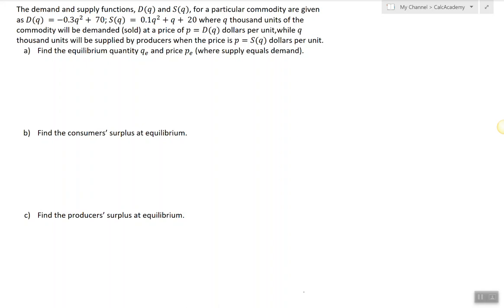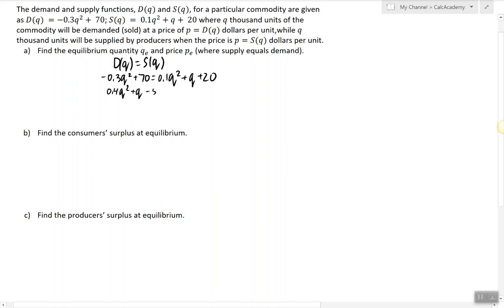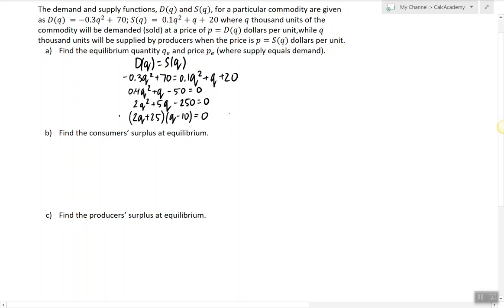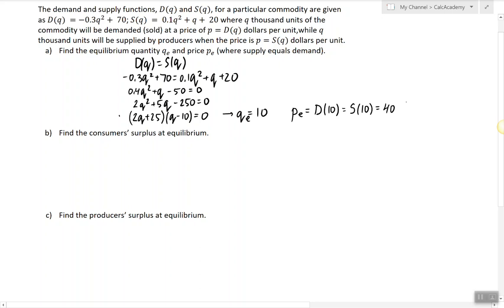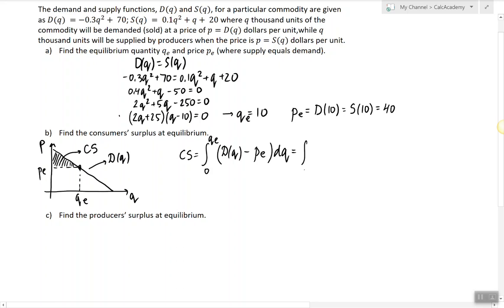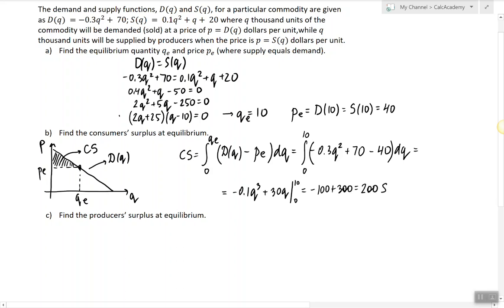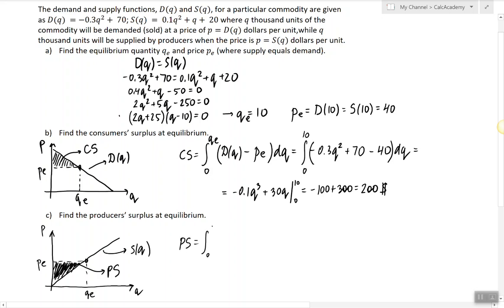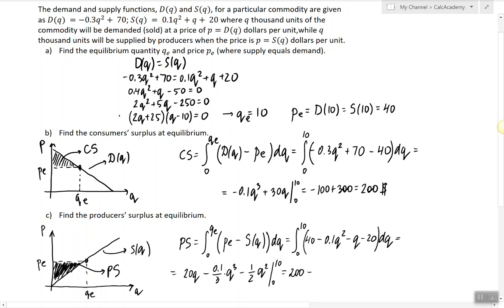Finding the Consumers' and Producers' Surplus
In this video, I show how to find the consumers' and producers' surplus.